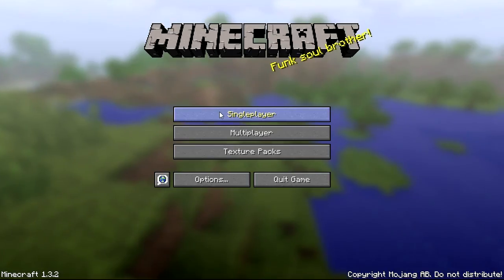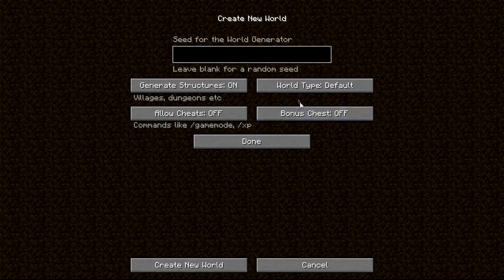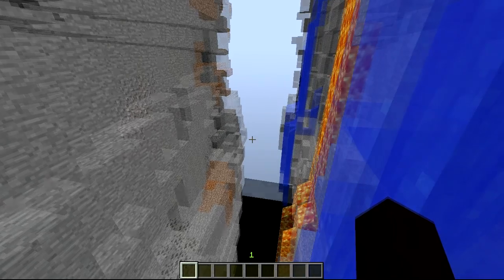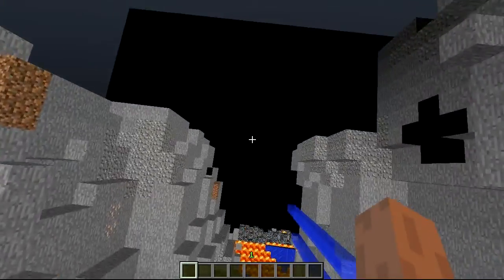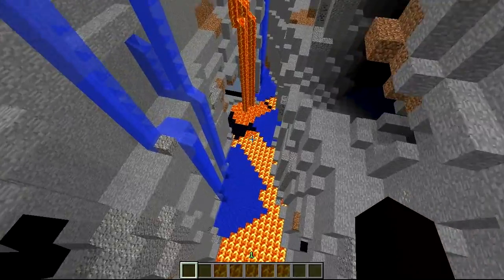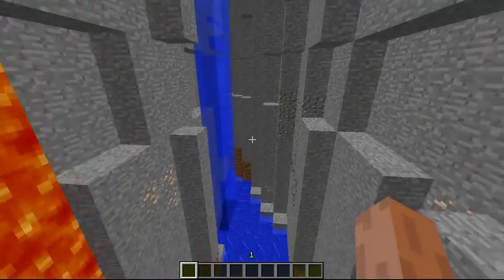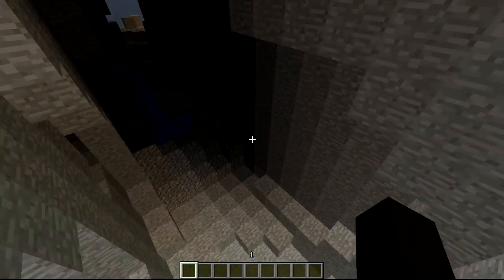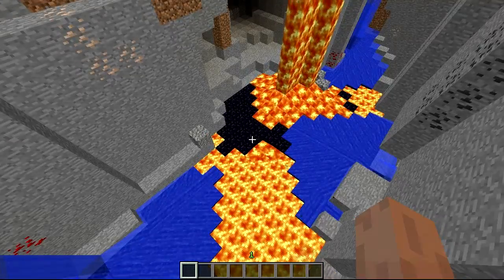Minecraft Mod Review Ep. 5 | Crazy Ravines | Download